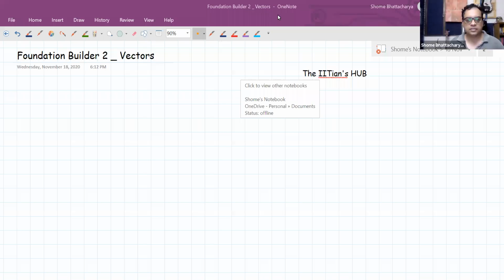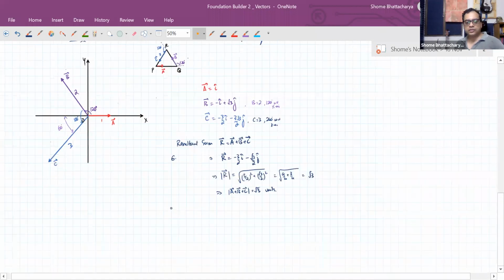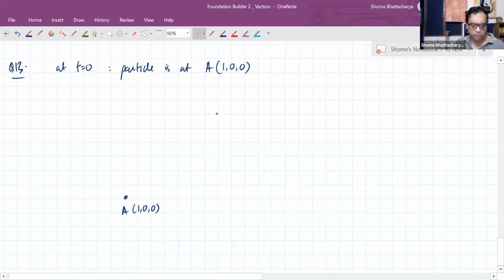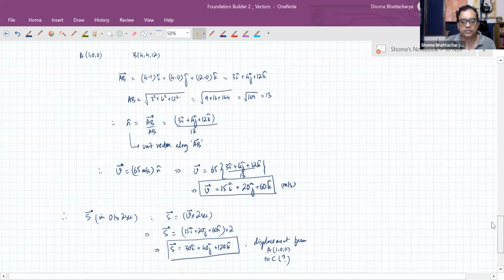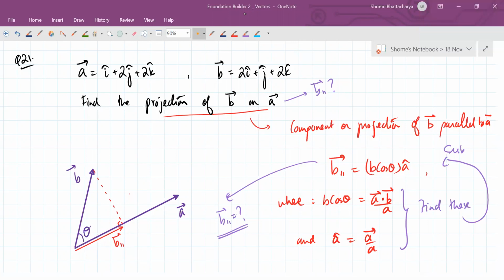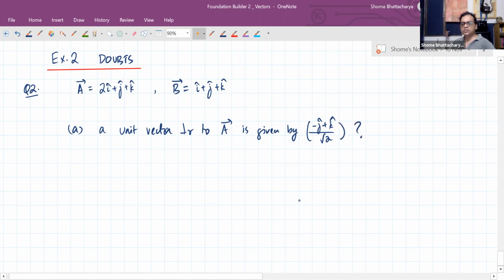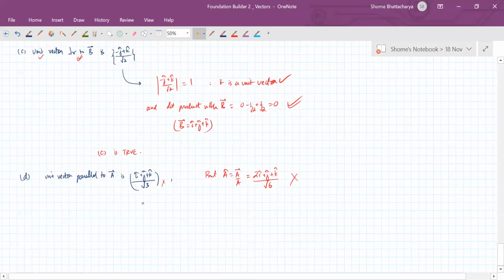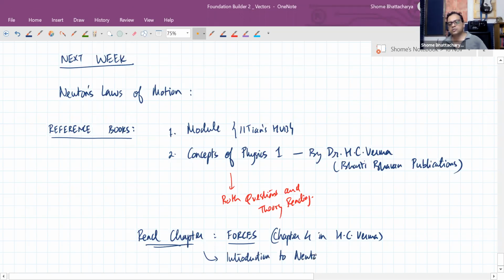Vectors Doubts and Discussions,11th,Foundation Builder 2,Date-18-11-2020,By-Shome Bhattacharya